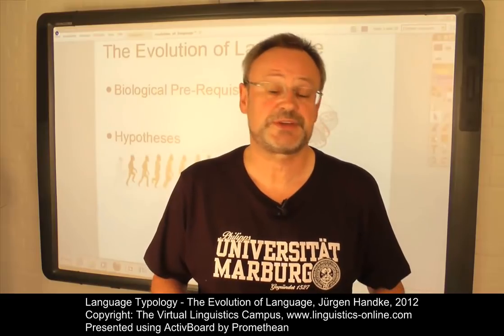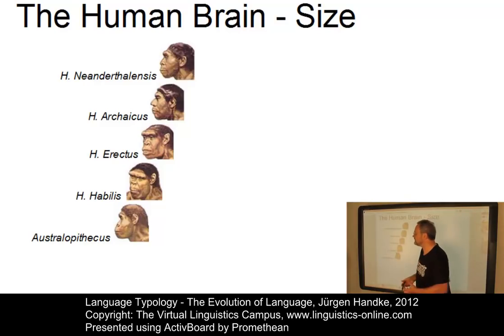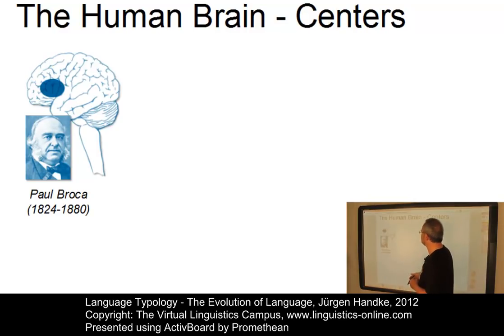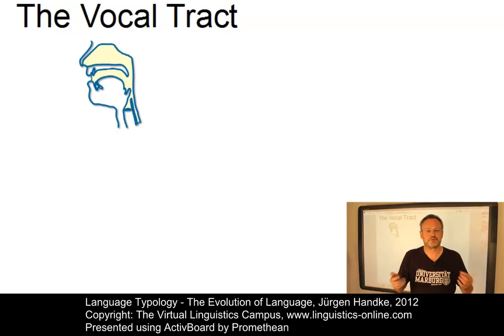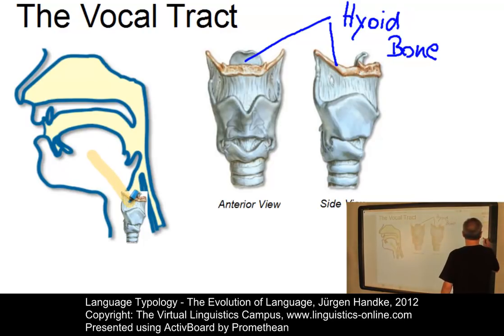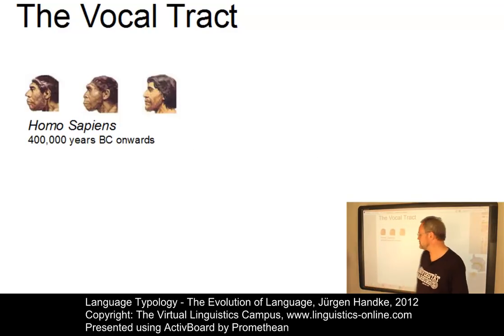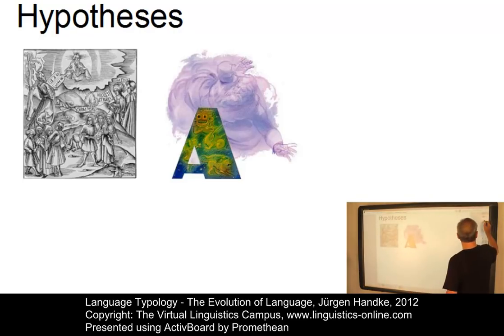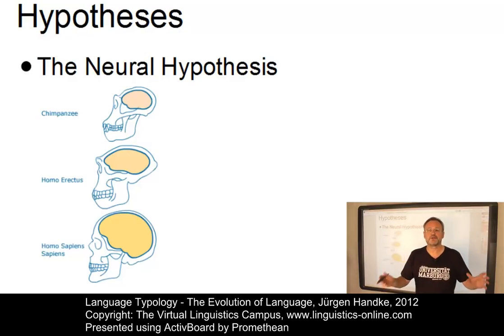TYP101 - The Evolution of Language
Speculation about the origins of human language is as old as history. This E-Lecture discusses two aspects of this topic: The biological pre-requisites for language and speech and possible hypotheses of how language could have emerged.